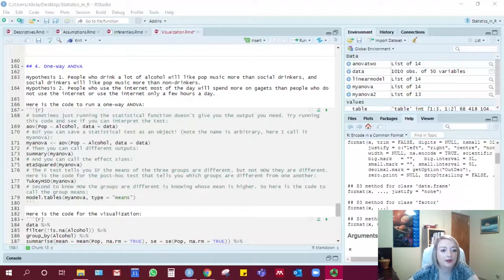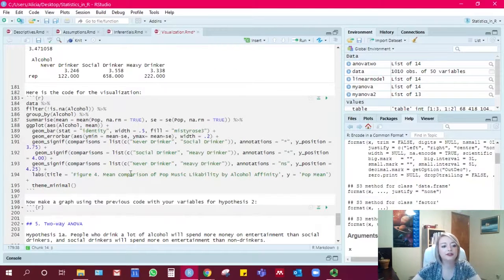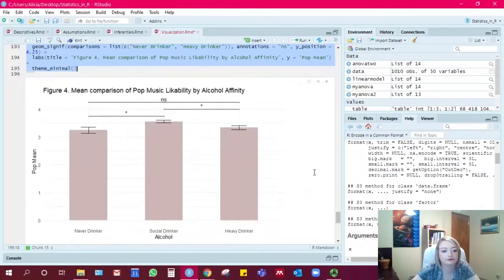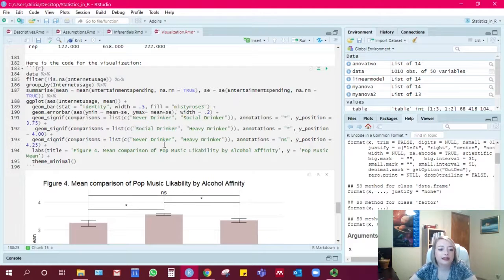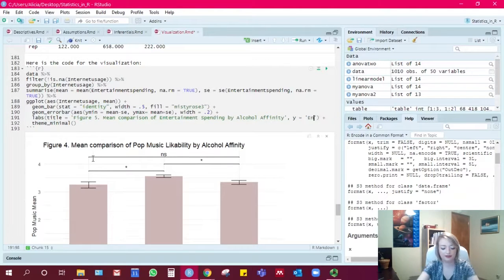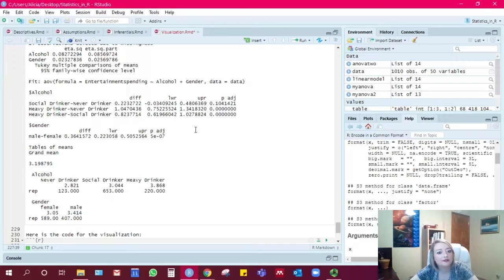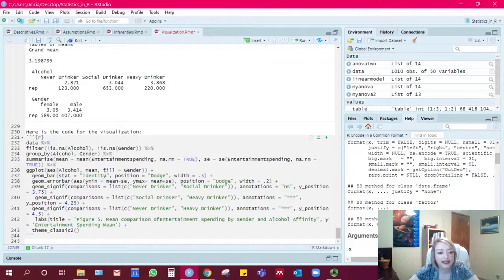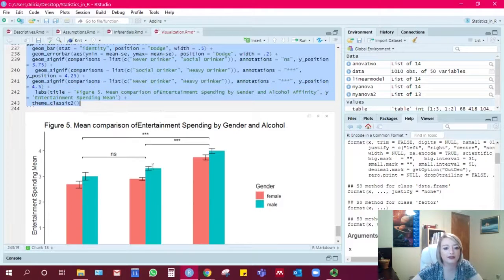Visualizations 4: One-Way and Two-Way ANOVAs